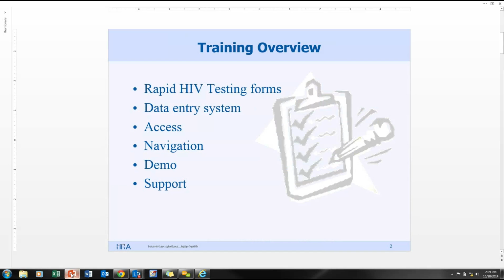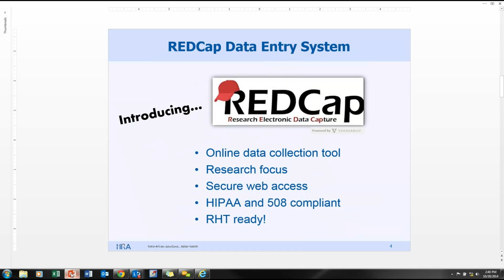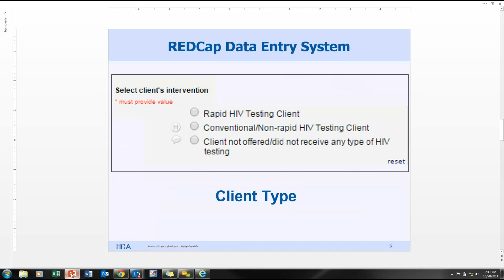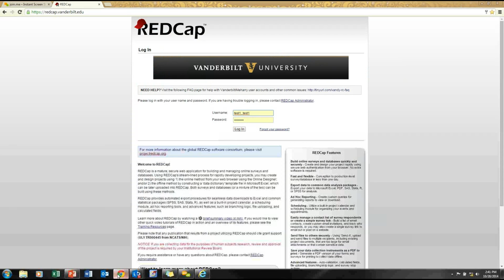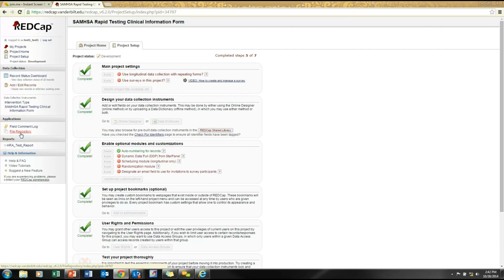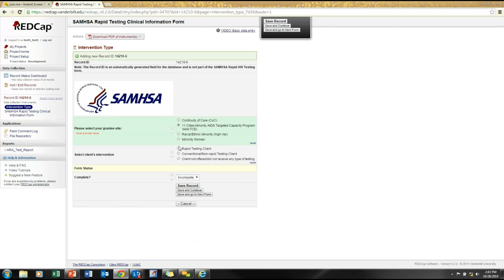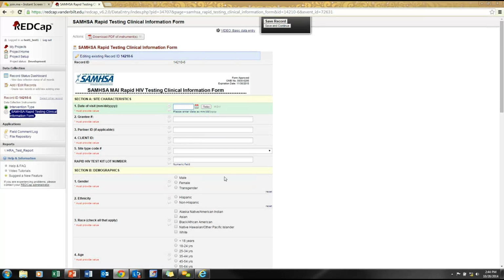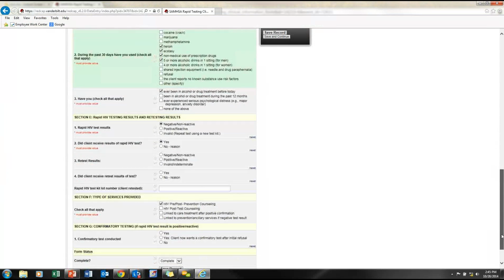Rapid HIV Testing Data Entry Training Video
This is the training video for the SAMHSA RHT data entry, recorded and produced by Health Research and Analysis.